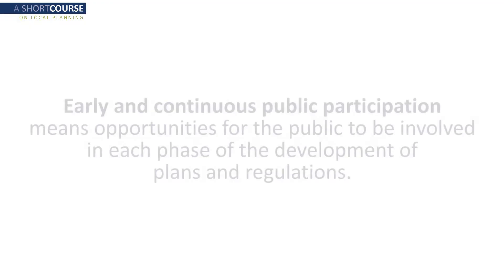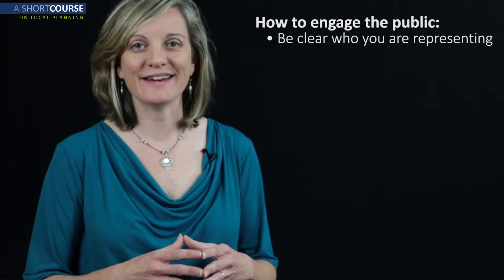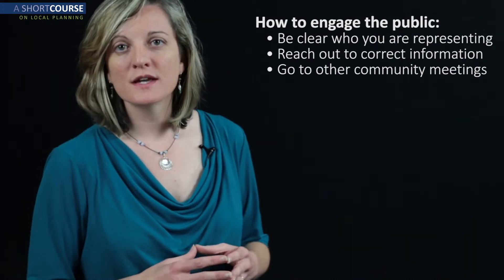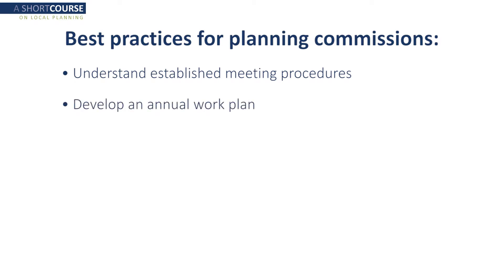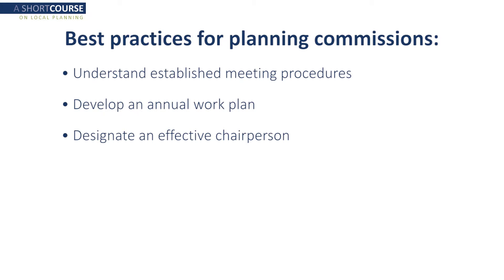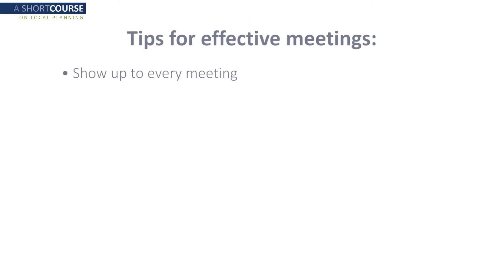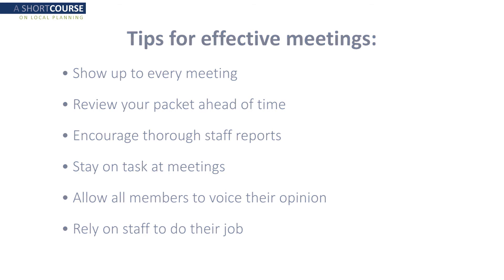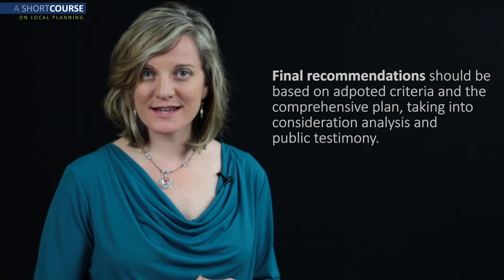Public Participation and Effective Meetings